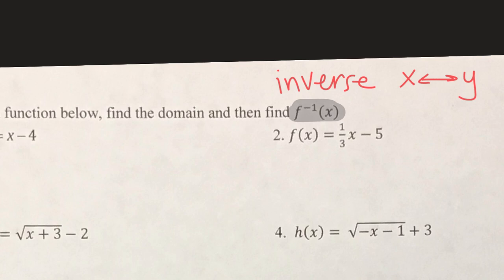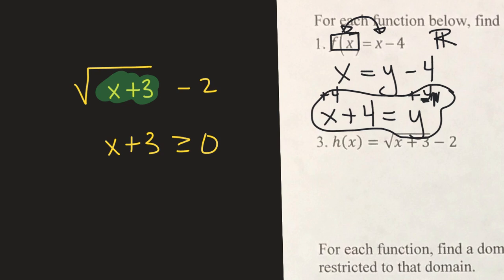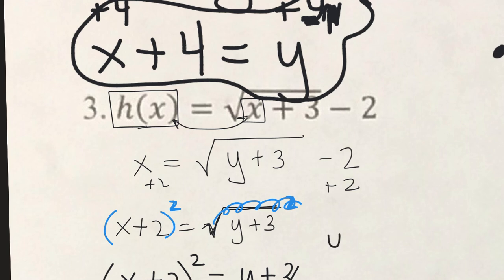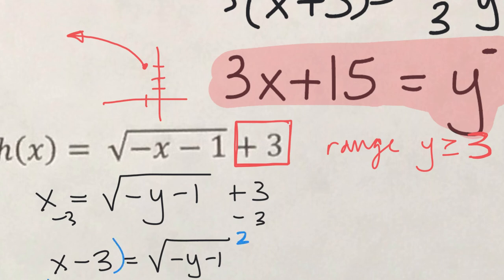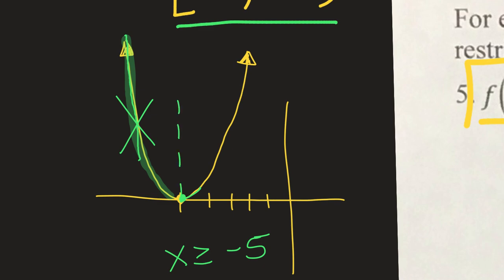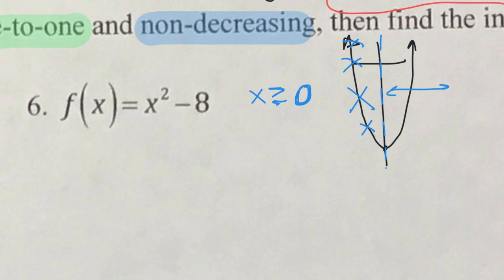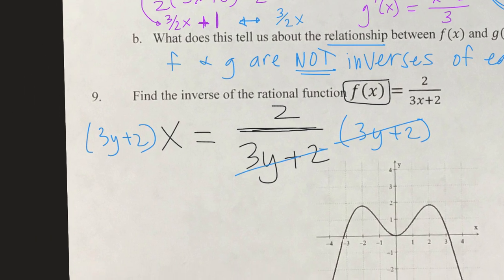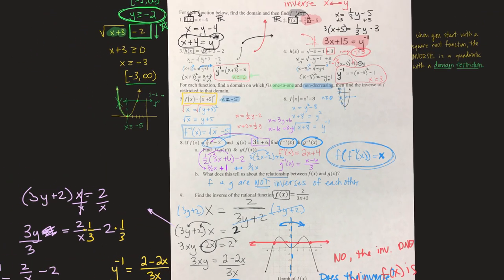Exam #2 Review page 2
This is the video for page 2 - mostly about finding the inverse of functions. When you have a square root function, the inverse is a quadratic with a domain restriction!